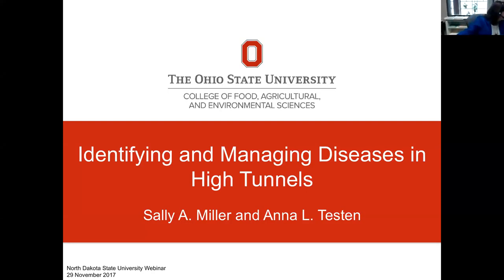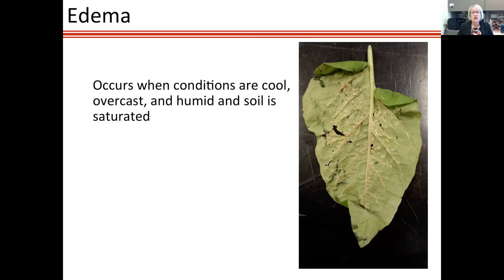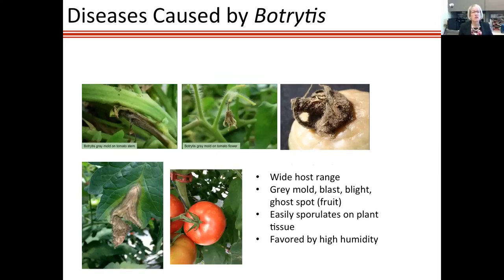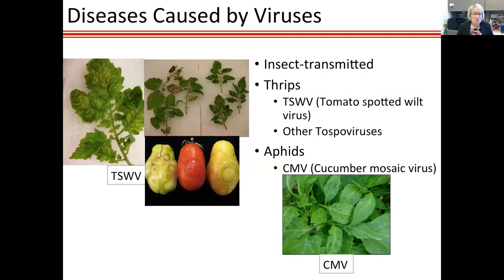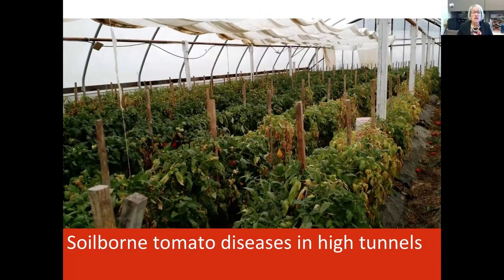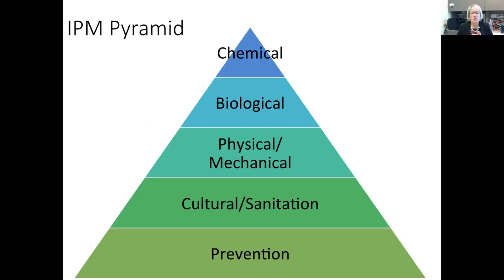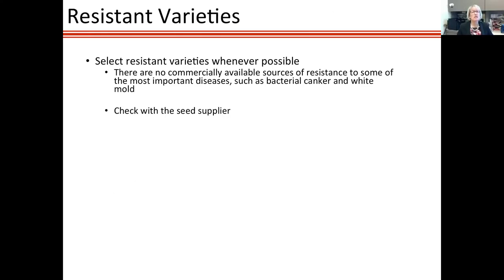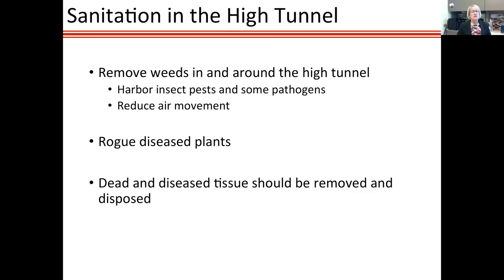Managing foliar and soil born diseases in high tunnel tomatoes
This webinar provides an overview on diagnosing tomato diseases that appear in high tunnel environments.